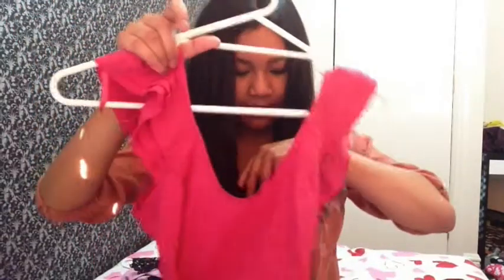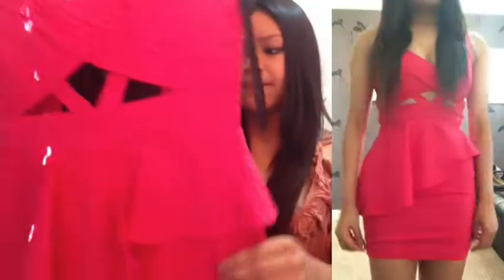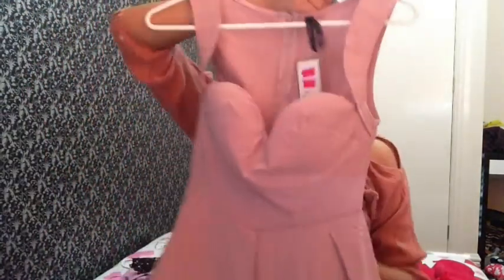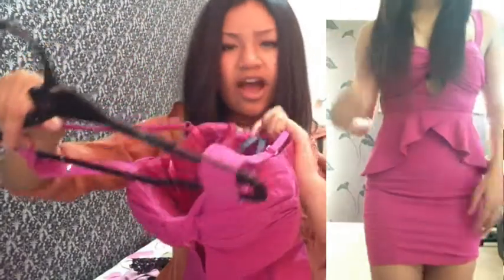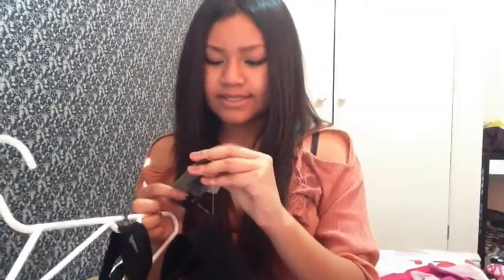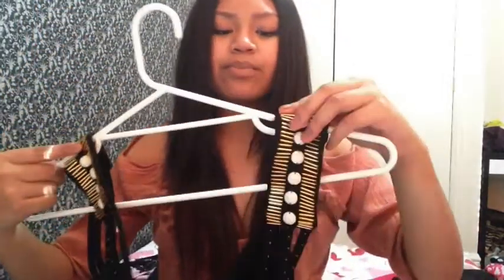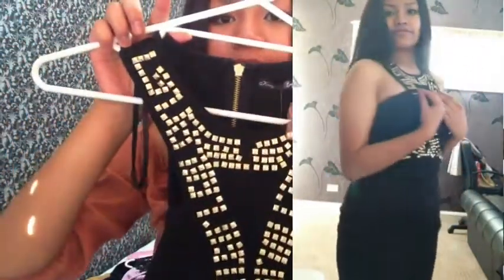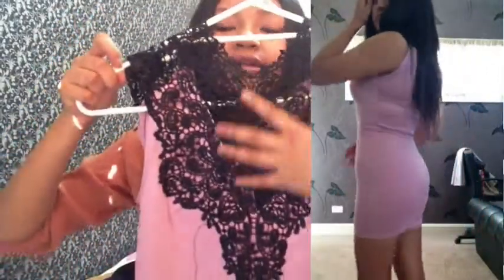Ally Fashion & Ice HUGE HAUL!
As you can see, I went on a MASSIVE shopping spree!
haha, girls will be girls